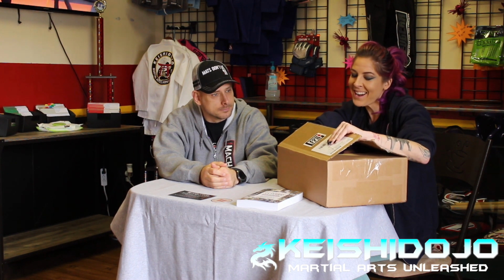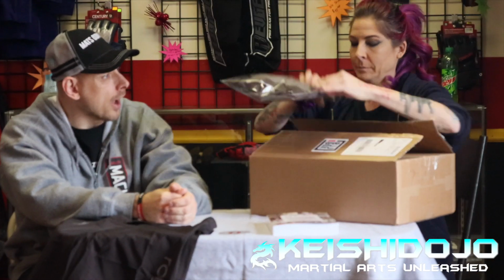Winter BJJ Crate Unboxing & First Crate of 2021 Impressions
In this video Professor JD Olsen and Ashley unbox the newest BJJ crate that just arrived for 2021.  The BJJ Crate is a quarterly subscription service that often includes bigger and more expensive items than the monthly box subscription service.  If you are a jiu-jitsu practitioner, the BJJ box is a great little add-on that will introduce you to many items that I believe you will find quite useful in your BJJ journey.

If you do decide to get the BJJ Box, do me a favor and tell them JD sent you.  I don't get anything from them, just letting them know that I am sharing the word.

The Martial Arts Unlimited Association is your home for a one-stop-shop for accreditation, education, resources, and consulting.  If you want to train with us feel free to check us out right
- Low-cost membership
- Online training videos
- Curriculums download
- Seminar and Camp Video Access
- Access to program videos
- Cancel Anytime
- No contracts

Cameras:
Center: Canon M50
Left: Canon T7i
Right: Canon T5i

Editing Machine: Apple MacBook Pro 2015
Editing Software: Apple Final Cut Pro